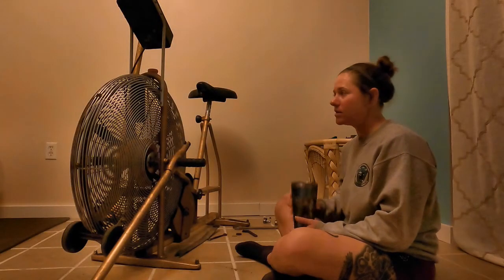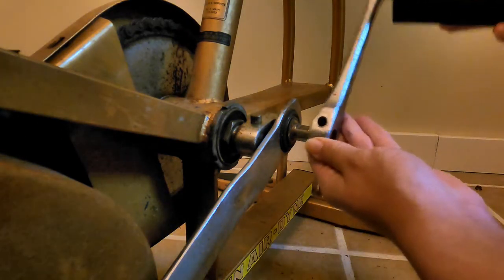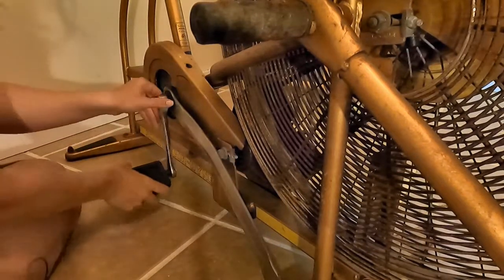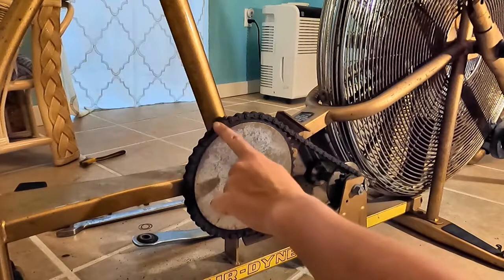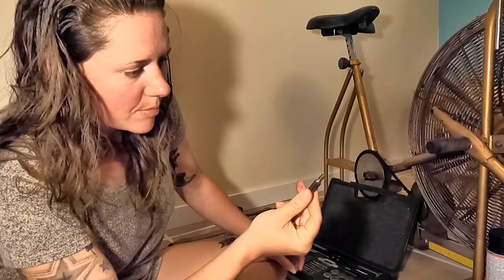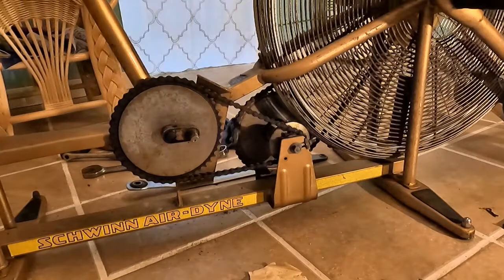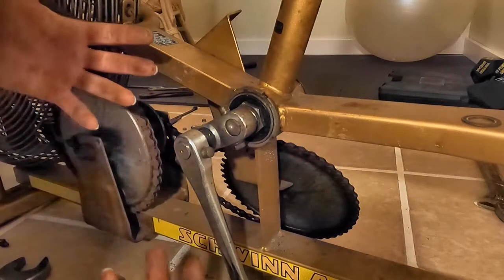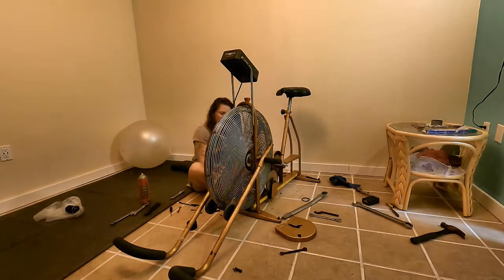How to replace the "bottom bracket" on a Schwinn Air Dyne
While having a few drinks, I struggle with replacing the bottom bracket (bearing) on my old Schwinn Air Dyne stationary bike. Hopefully your repair will go better because of my struggle. Also, despite the poor quality and availability of tools to work with, I am grateful to be able to borrow the tools. It might not have been pretty, or easy to watch, but they got the job done. If the video is not helpful, I hope it is at least entertaining.

A dream written down with a date becomes a goal. A goal broken down with steps becomes a plan. A plan backed by action becomes reality.

Here is a link to the journals I have for sale on Amazon: